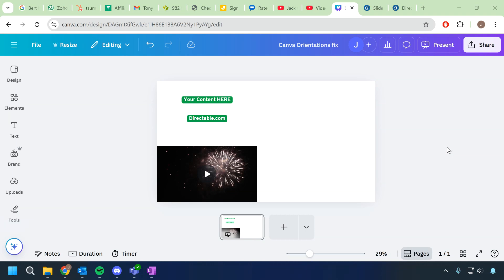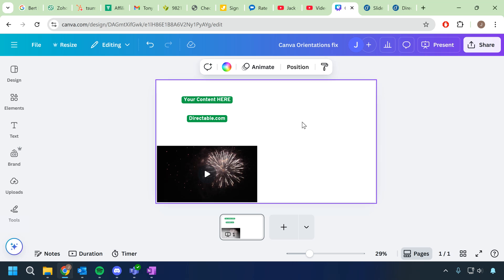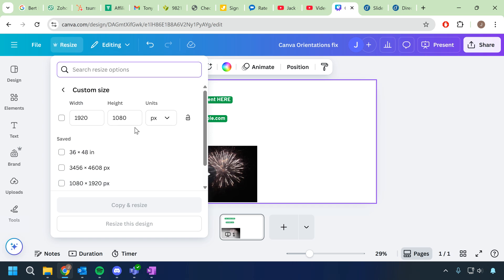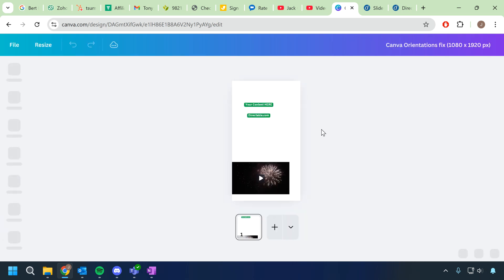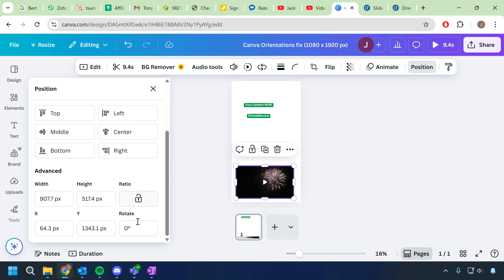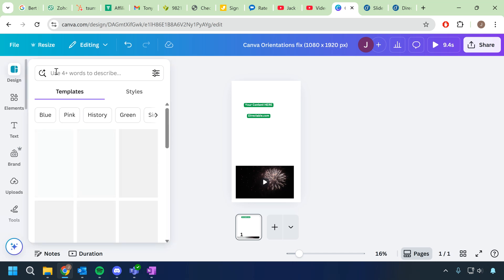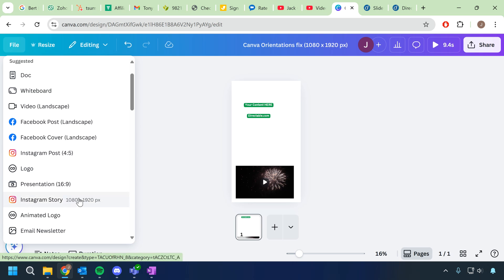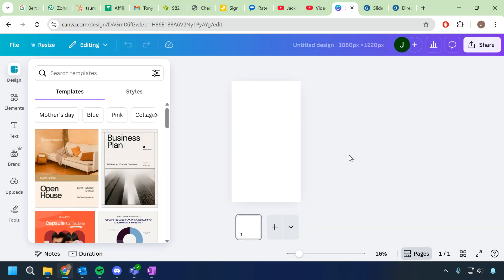Changing Canva Design Orientation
Visit us at Directable.com

In this video, I’ll guide you through changing the orientation of your Canva design to either horizontal (Landscape) or vertical (Portrait).  I also share tips on rotating elements within your design to avoid future issues. Please make sure to follow along and try these steps in your own projects!